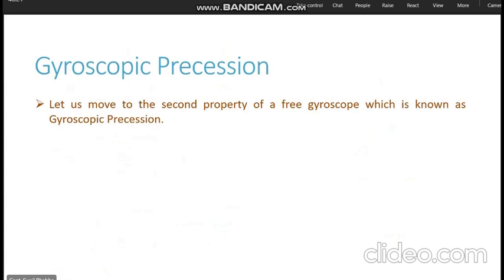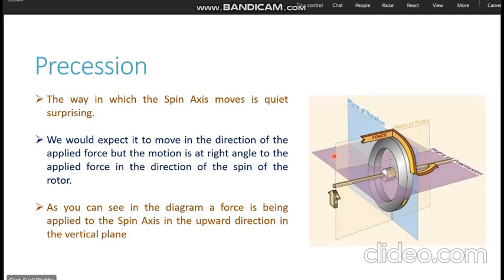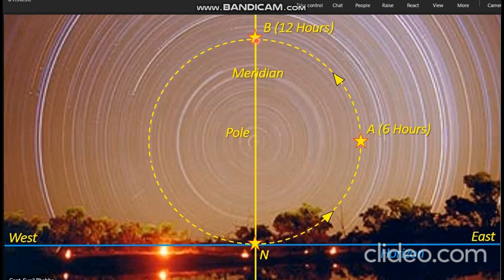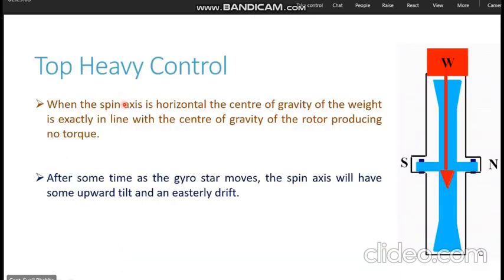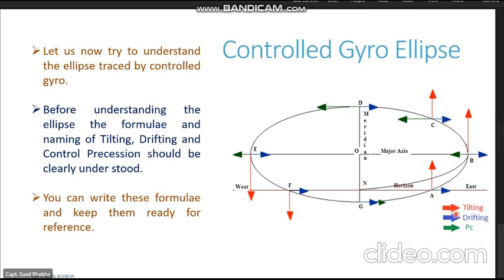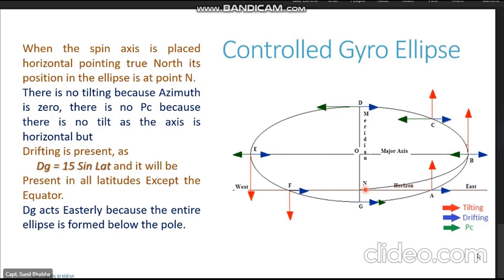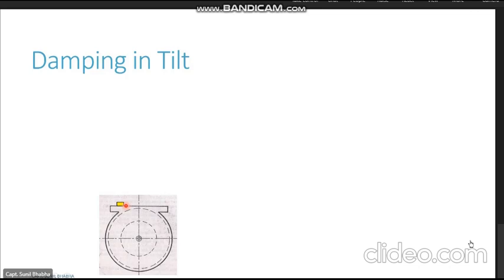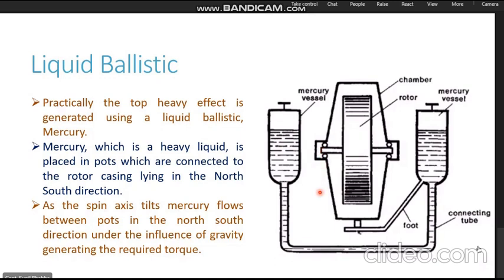Gyro Compass Theory Phase 2